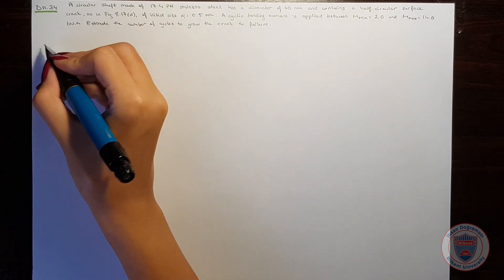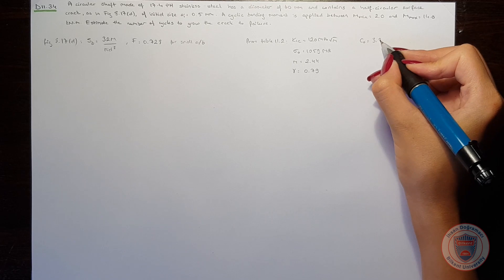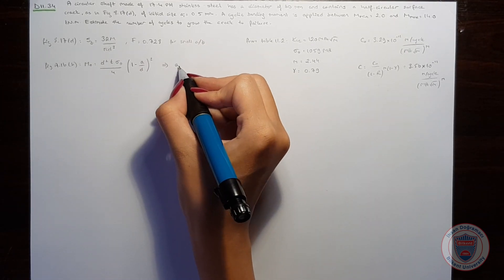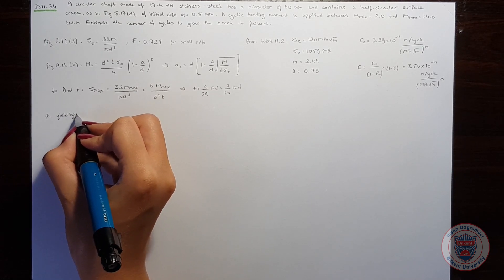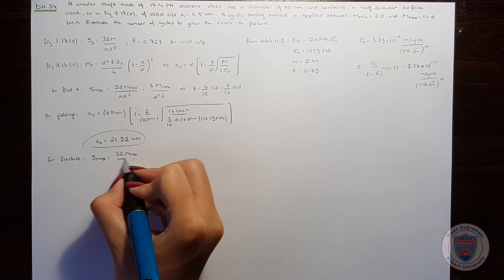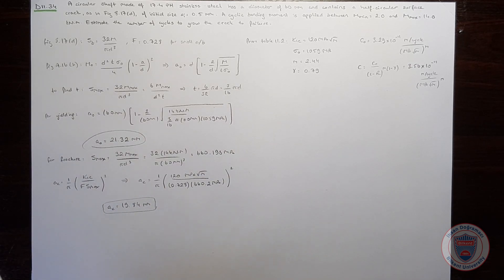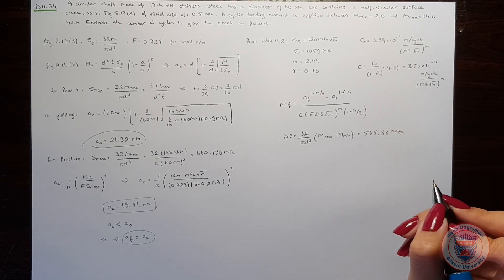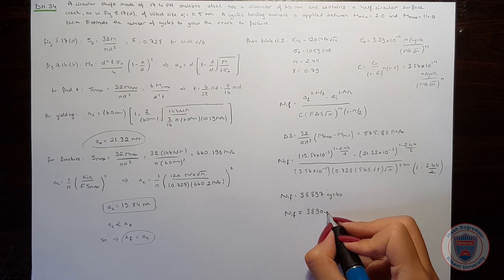Crack Growth D11.34